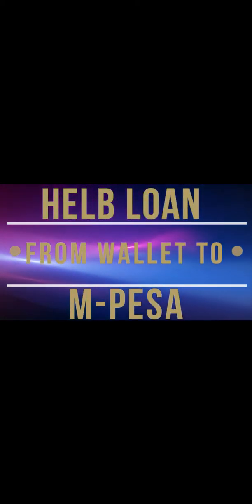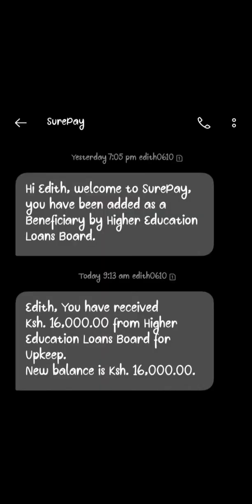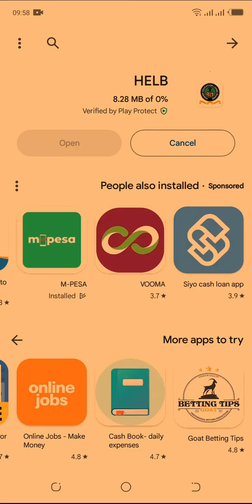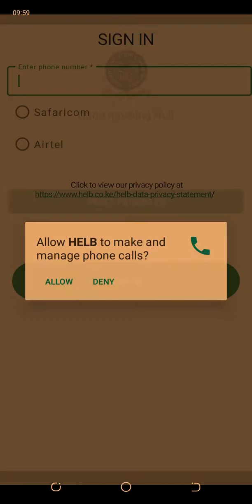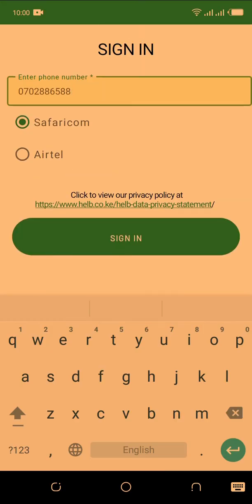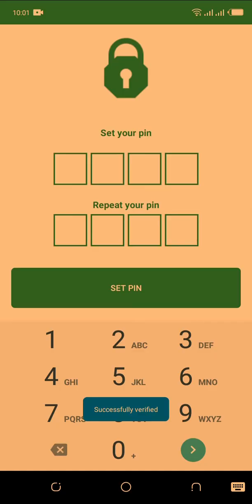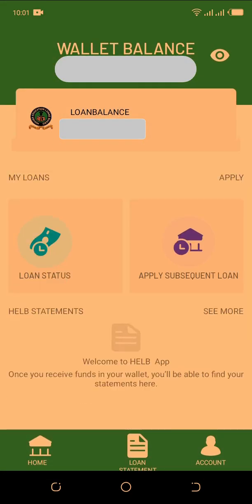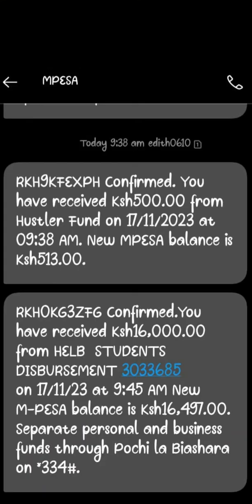How to withdraw HELB Loan from HELB Wallet to MPESA in just one minute || HTECHLIMITED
This is a step-by-step video on how you can withdraw your money from HELB Wallet to MPESA in just a minute.